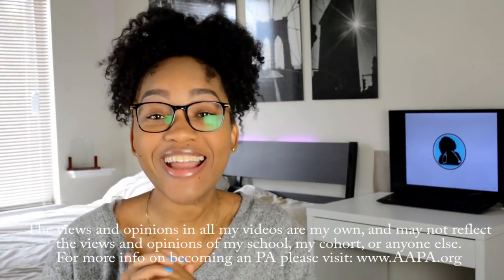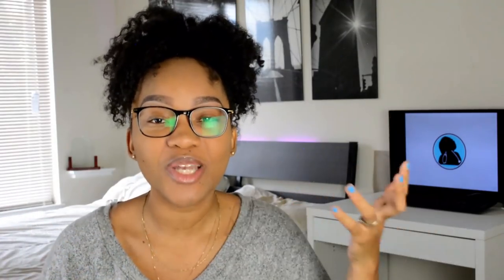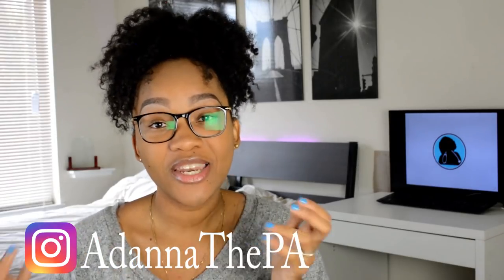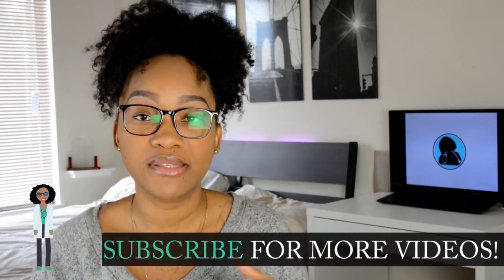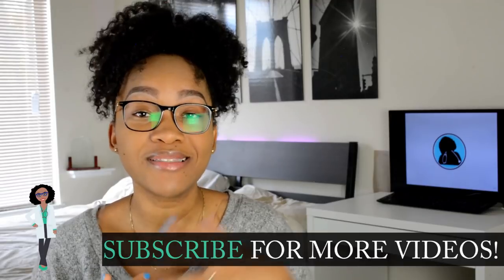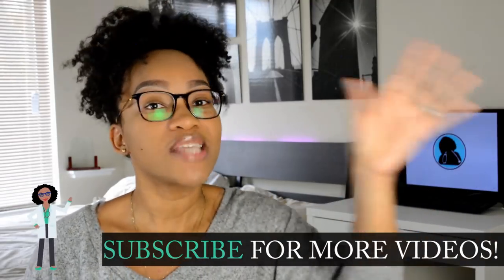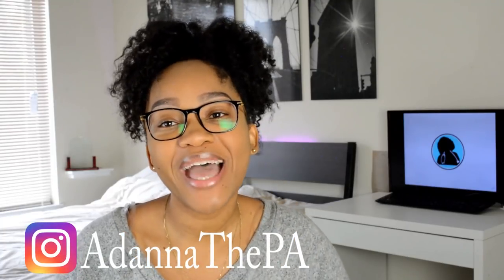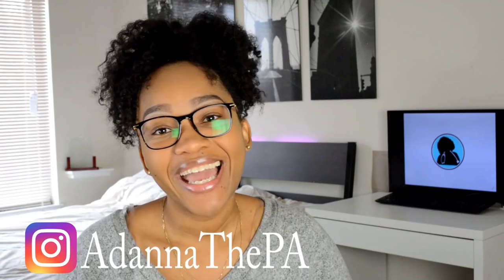What it's like working in Trauma as a Physician Assistant Student (Detailing everything we do)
In this video I share with you everything I was able to do in the Trauma bay at a Level 2 Trauma Hospital during my PA School rotation.

MORE OF MY CLINICAL ROTATION VIDEOS YOU HAVE TO SEE!

Landmark Dates (New Dates updated once they happen):

June 19, 2019 - Completed all my Clinical Rotations!